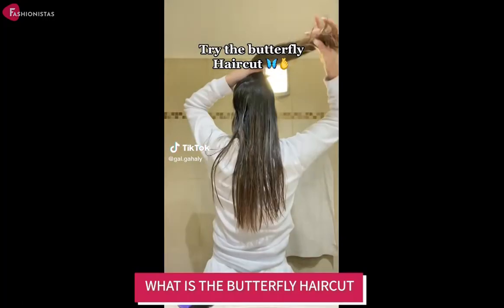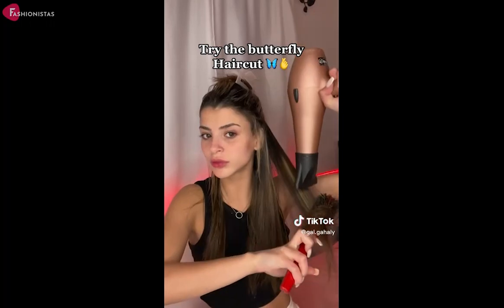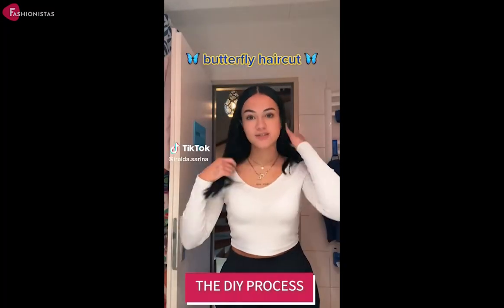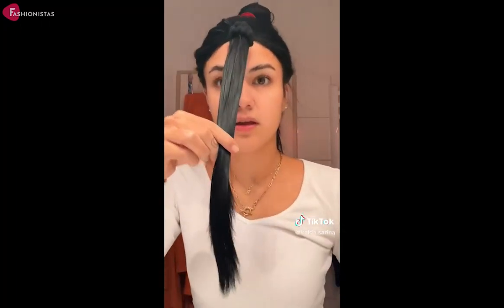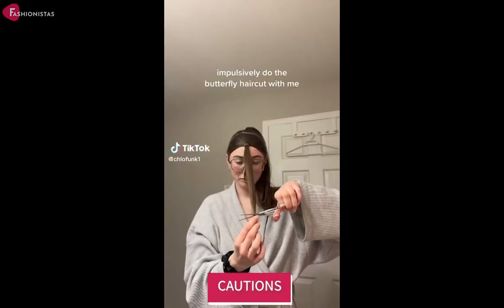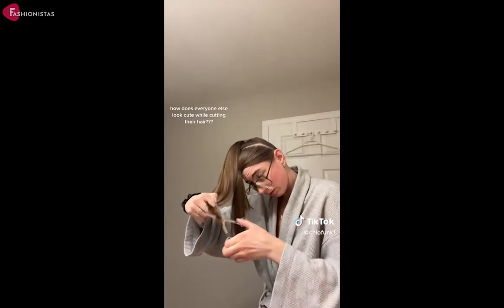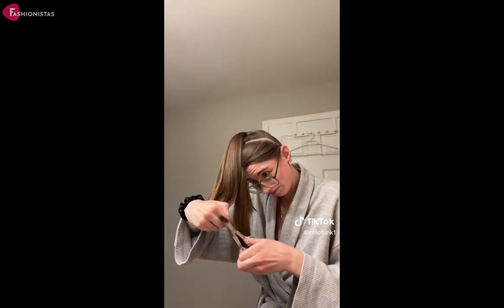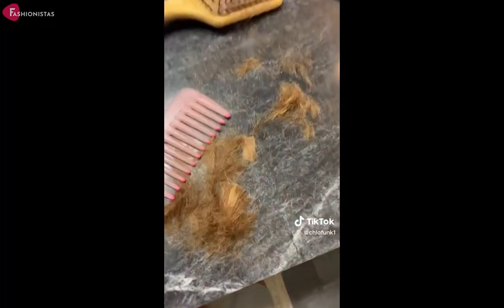10 DIY Butterfly Haircut Tutorials that made Ryan Gosling tell the story of Ken 👱‍♂️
What if I told you, there's a haircut out there that's bold, it's brave, it's everything the 90's wished it could be and you could do it yourself?No, it's not the return of the bowl cut, thank goodness, it's the DIY Butterfly Haircut! That's right, butterfly - beautiful, versatile and flutters with every move you make! Now let's dive right in, before this haircut flies away!

❤️ Please let us know what topics you would like to see next in the comments below!
❤️ Fashionistas: The ultimate destination for hairstyle inspiration!
❤️ Empowering women one hairstyle at a time!
❤️ Our channel is all about hair! If you're looking for the latest hairstyle trends, then this is the place to be. From short hairstyles to messy buns, and everything in between, we've got you covered. So sit back, relax, and let us help you find the perfect 'do for your next big event.

Have a great hair day! ❤️